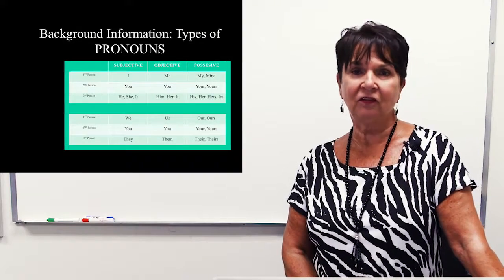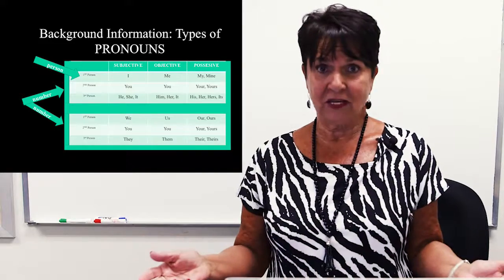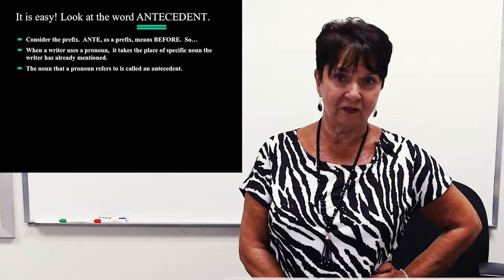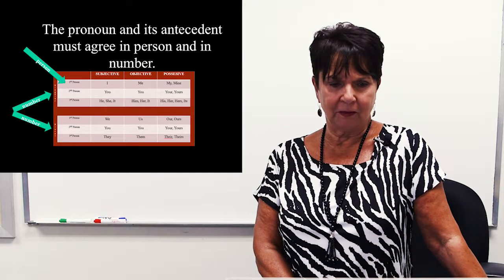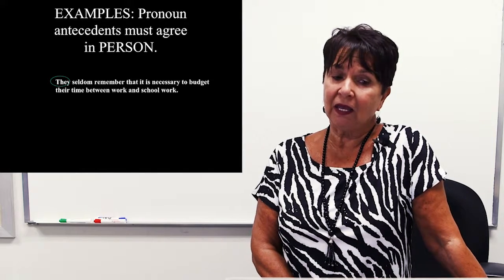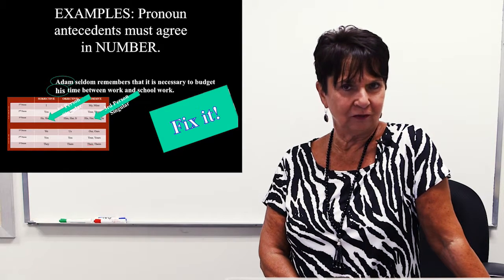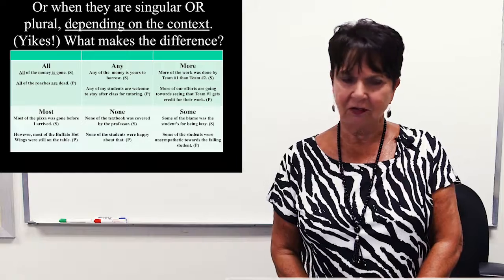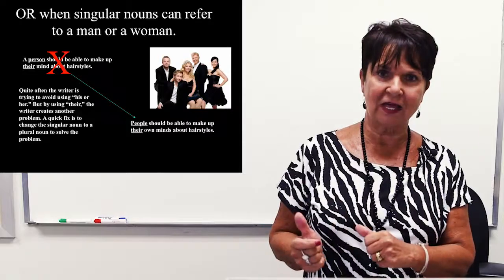Week 6: Pronouns | Developmental Studies: English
Developmental Studies: English
Week 6: Pronouns